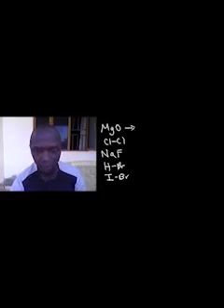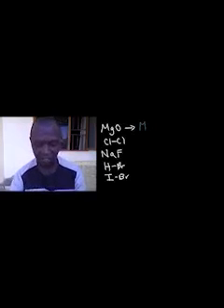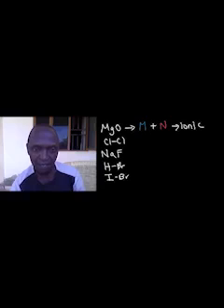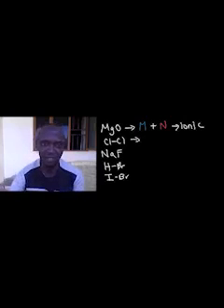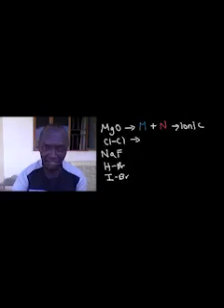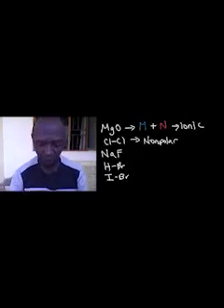CHEMICAL BONDING Including Ionic or electrovalent ,covalent, Dative or Coordinate, and metallic